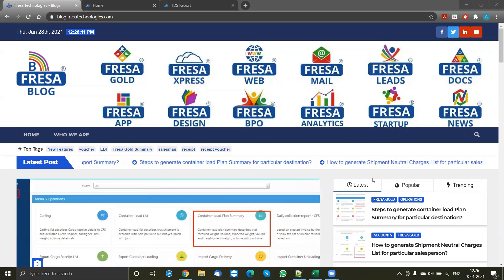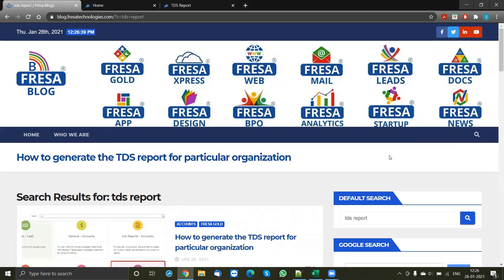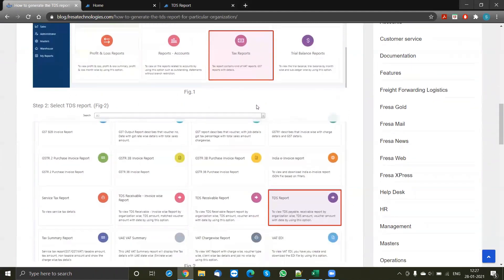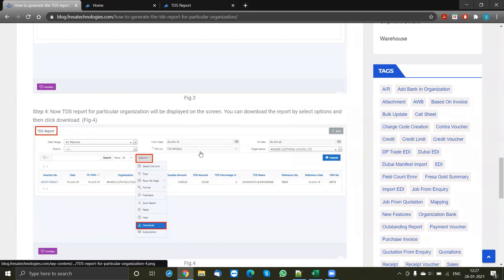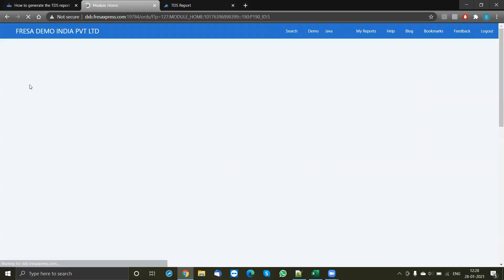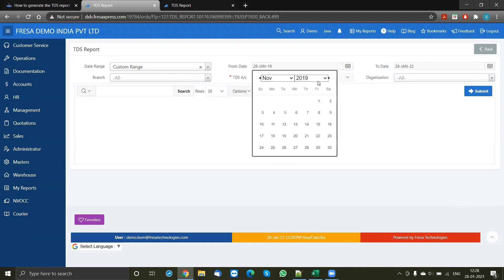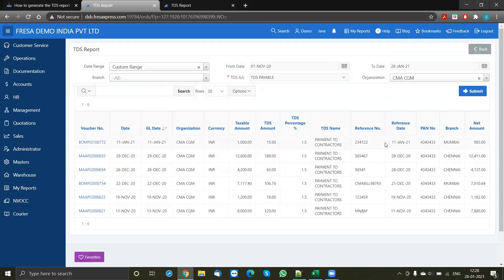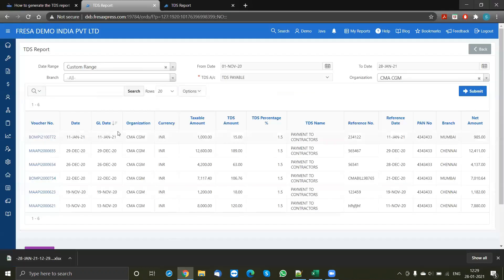How to generate the TDS report for particular organization in Fresa Application